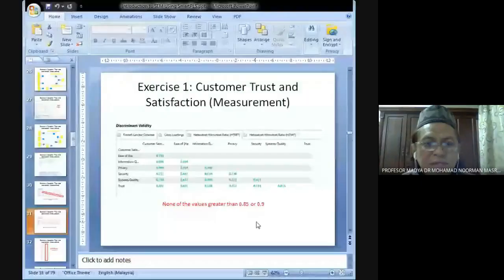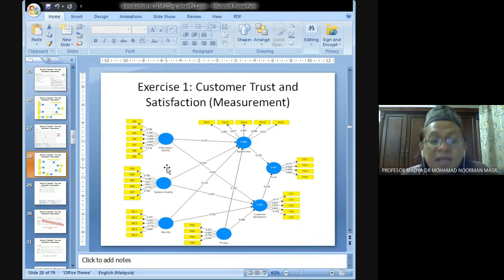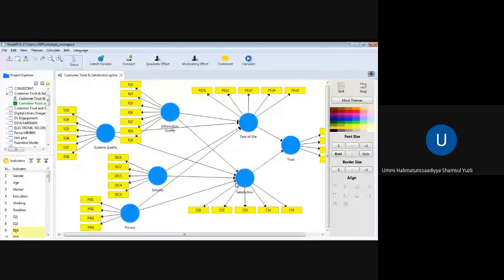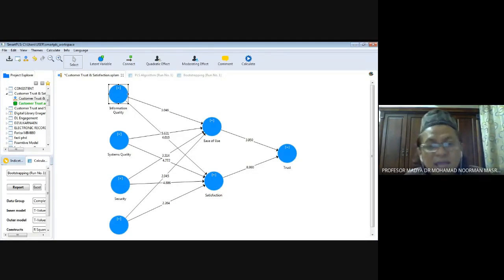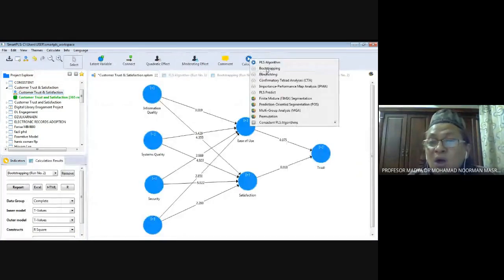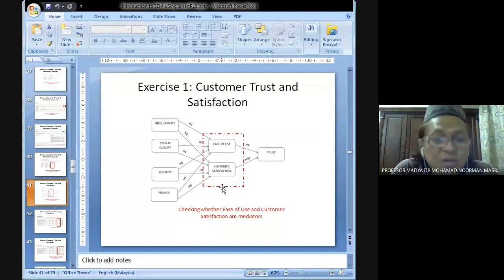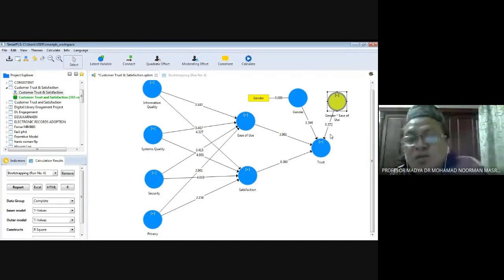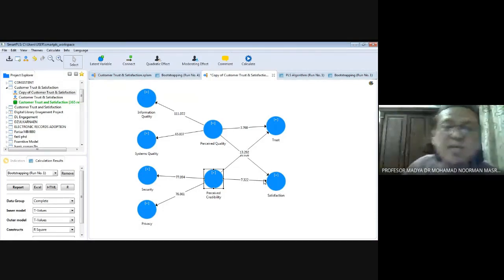Quantitative Data Analysis Introduction to SmartPLS Part 2